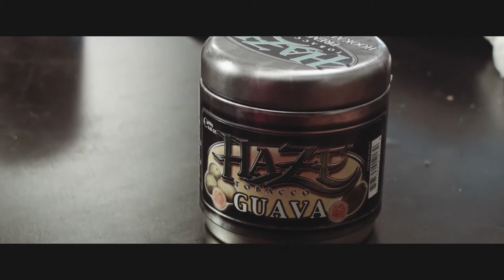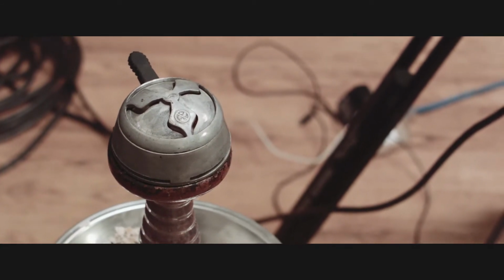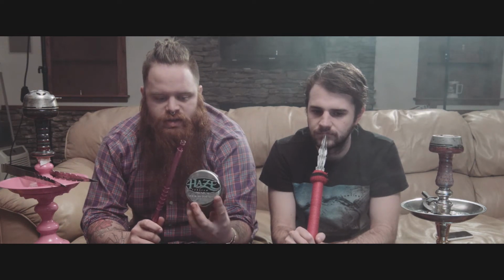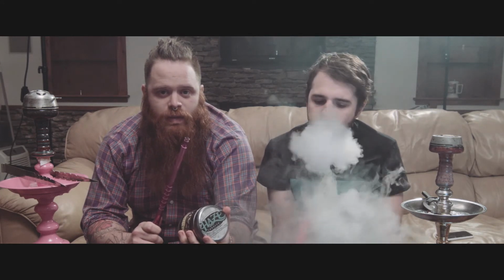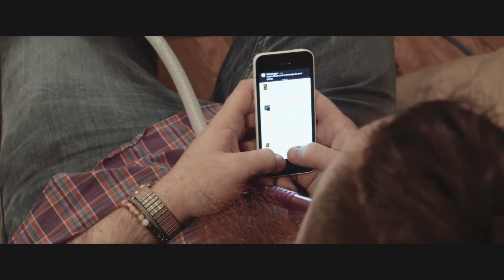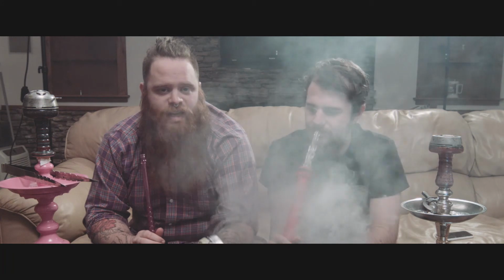Hookah.TV - Episode #15 - Haze Guava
Sorry for any problems this video may have caused you.